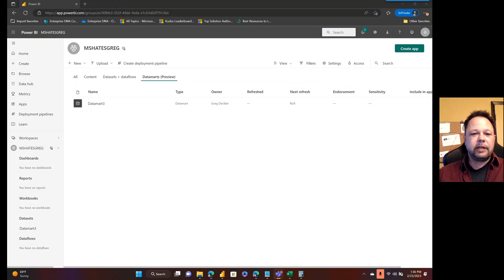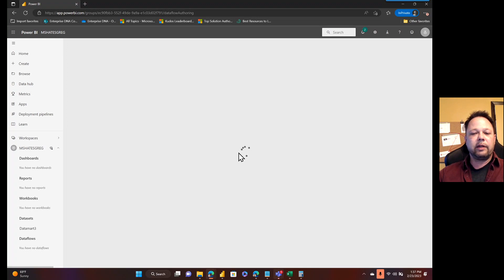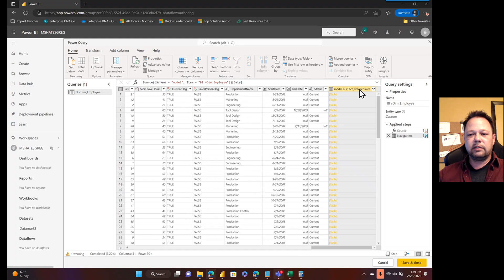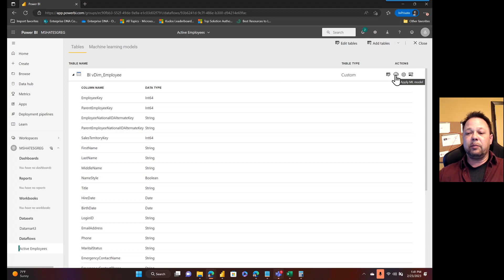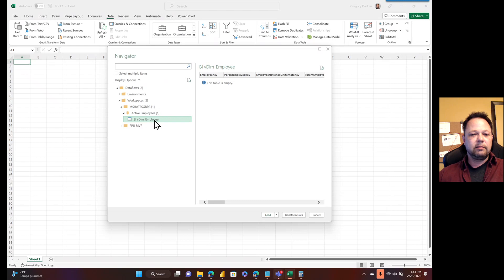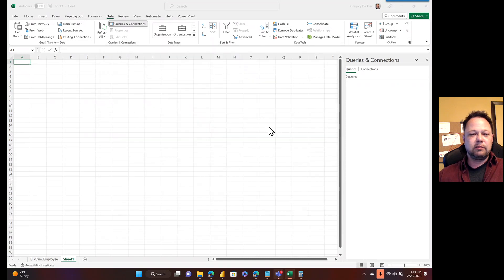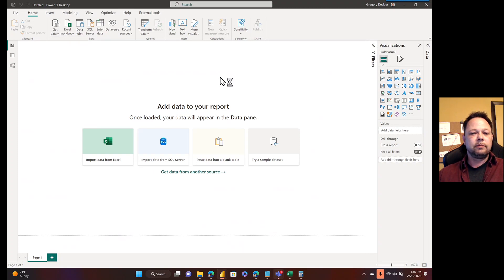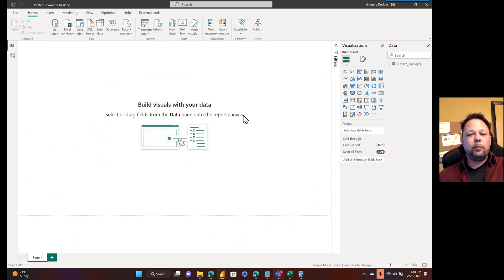MSHGQM - Datamarts and Dataflows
Description:
You can't connect a dataflow to a dataset but you can connect a dataflow to a datamart. Find out how in this video!

Books!